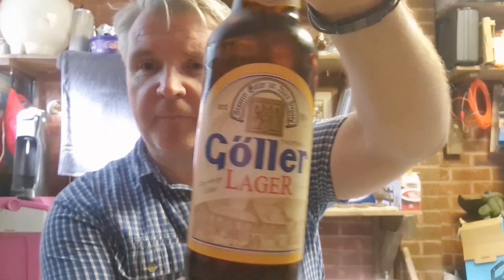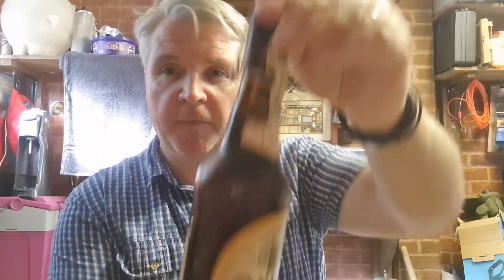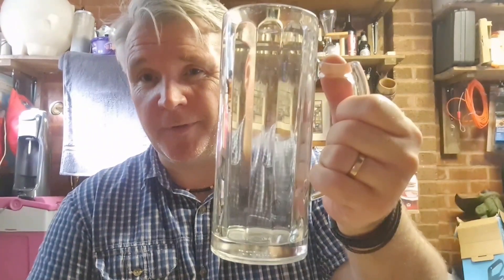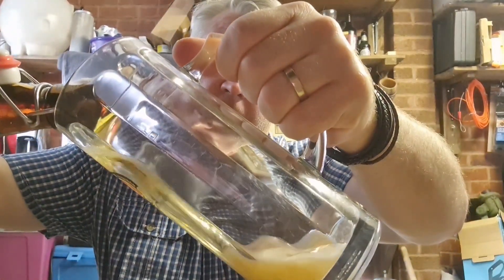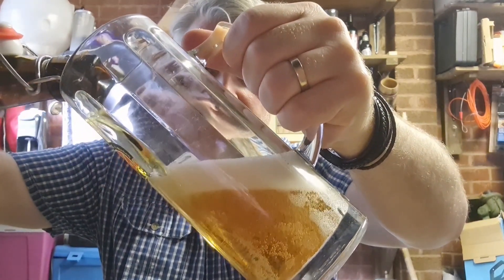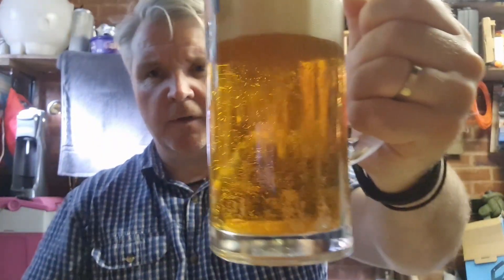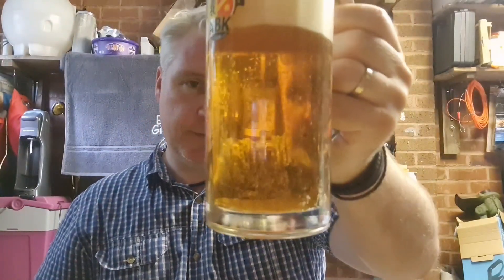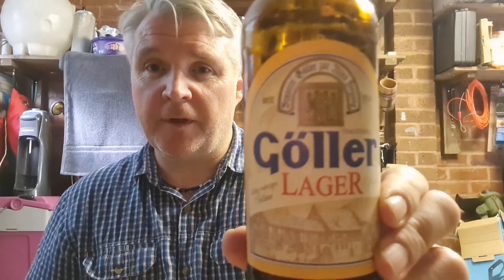Göller Lager 4.9% from Göller brewery